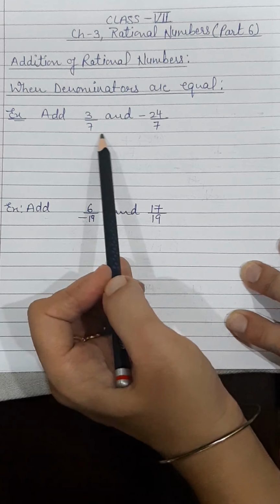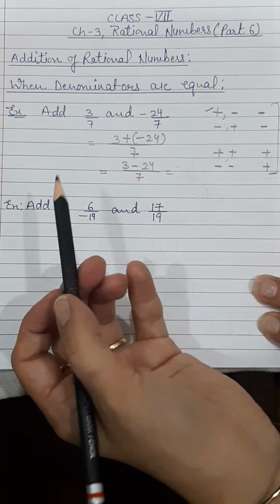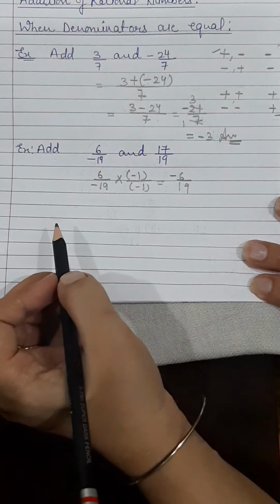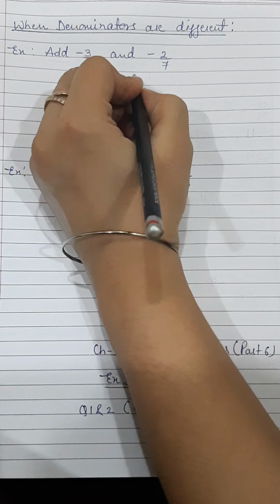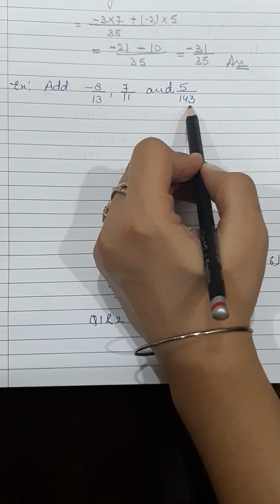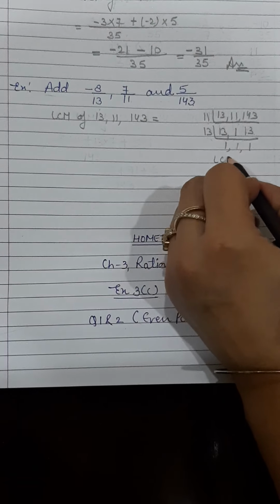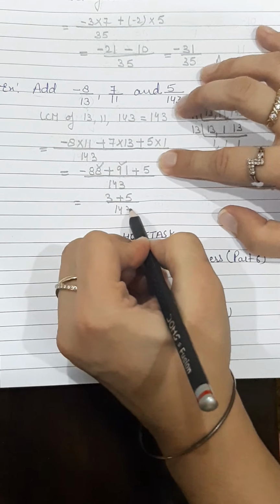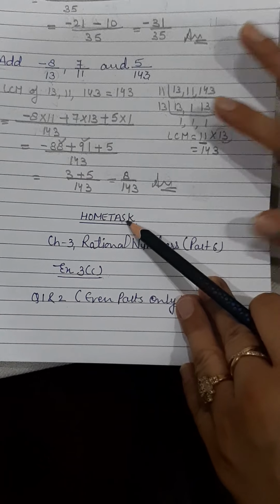Class Vll,ch 3 Rational Numbers (Part 6)